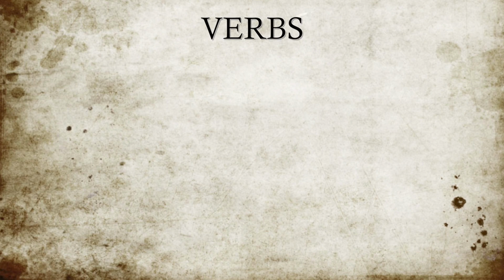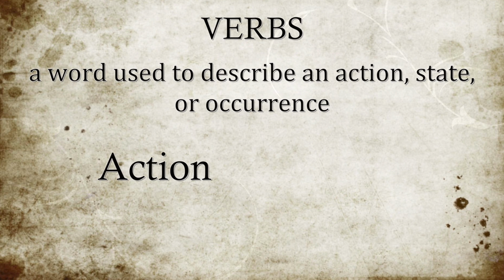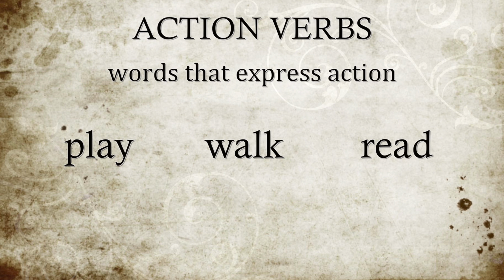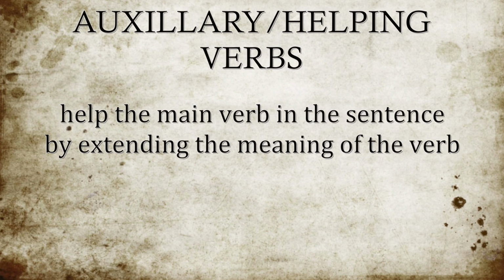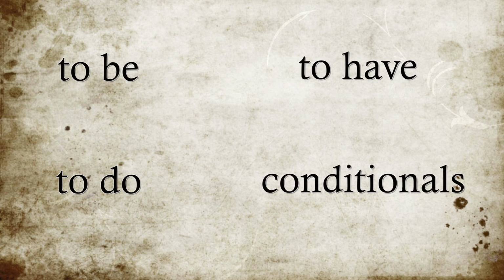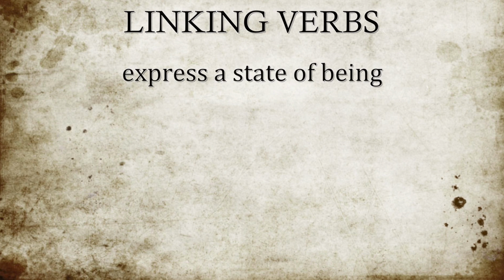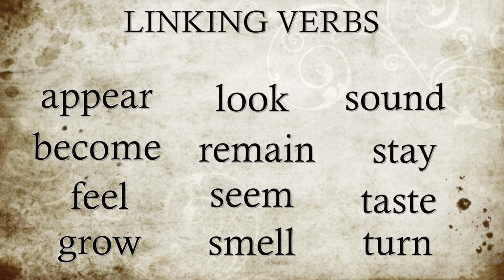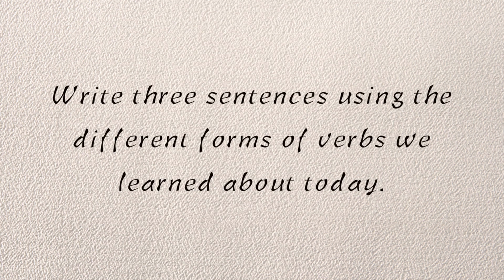Parts of Speech - Episode 4 - Verbs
In this video we take a look at verbs and discuss the three different types that are used.